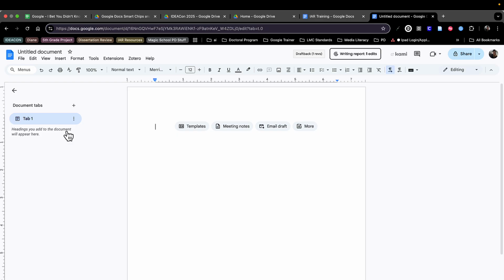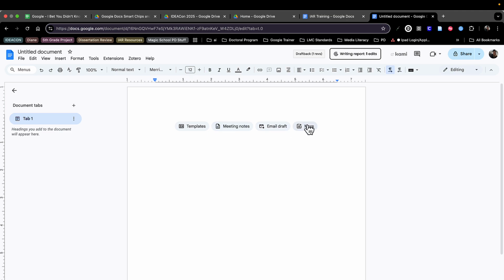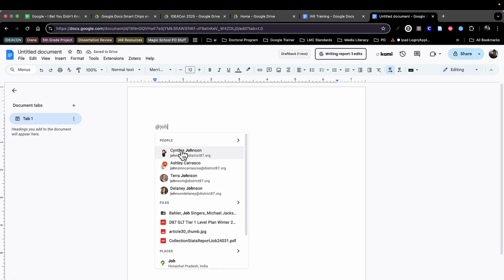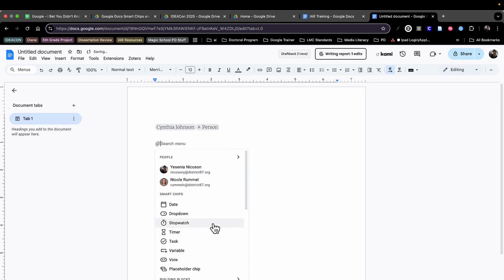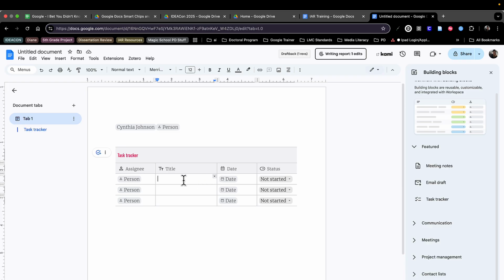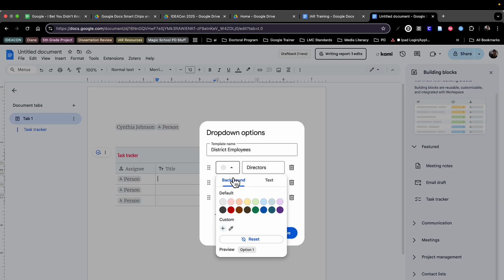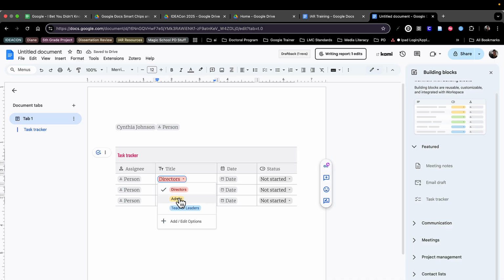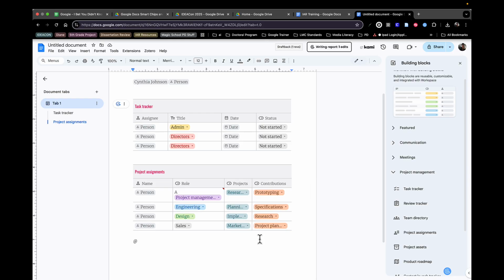Chips and Building Blocks in Google Docs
Take a look at all of the Building Blocks in Google Docs- this feature is meant to save you time when working in your docs.